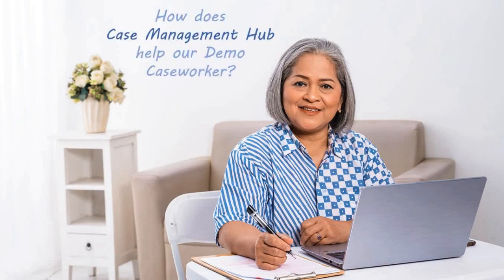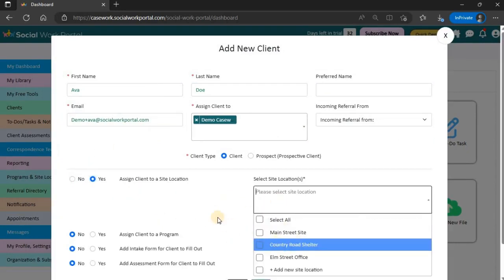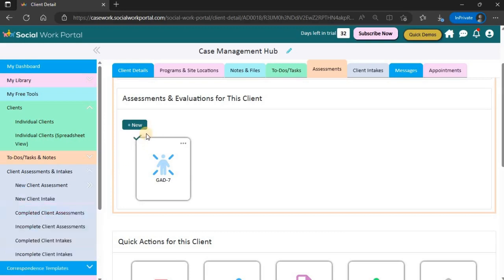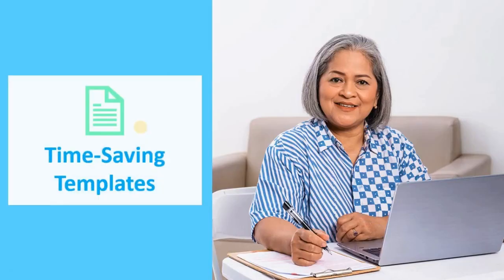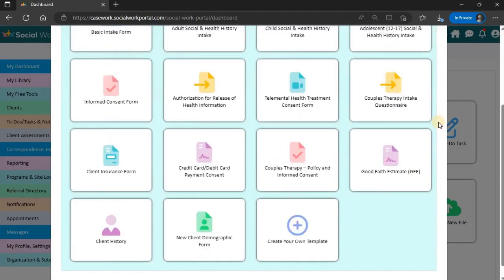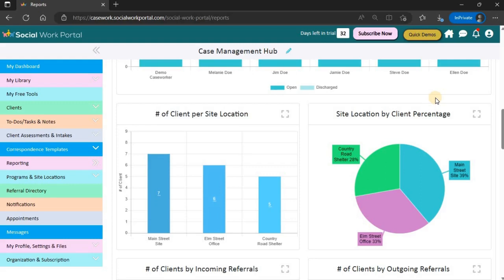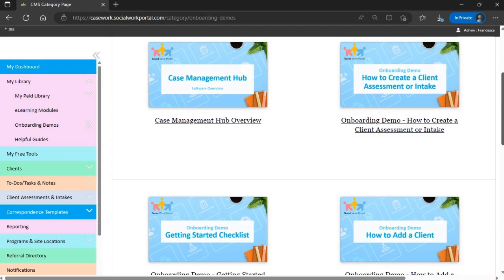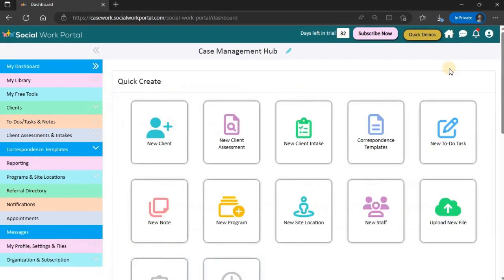Top 7 Features of the Case Management Hub Platform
In this video we’ll highlight 7 key features of Social Work Portal's Case Management Hub software that make it the best all-in-one client management platform. It saves social workers, case managers, therapists, and counselors time and enhances the effectiveness of their work.

Follow the typical workflow journey of our demo caseworker. Learn how the platform helps her with easy client & agency management, including:

- Paperless Intakes
- A holistic view of client activities
- Streamlined task management
- Time-saving templates
- Program & site tracking
- Educational resources
- Centralized file management